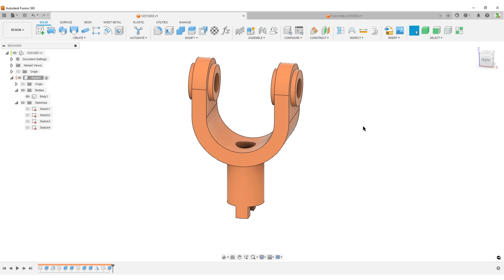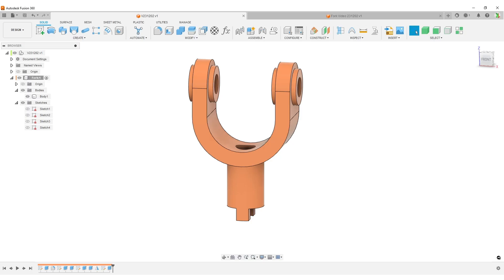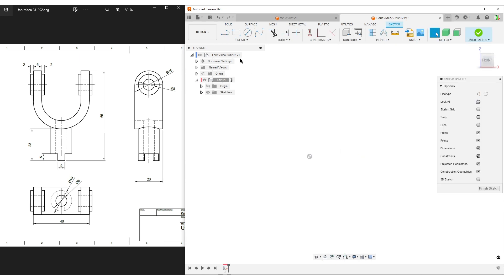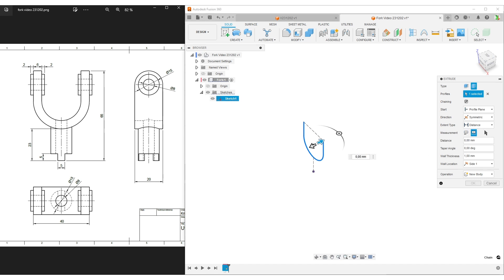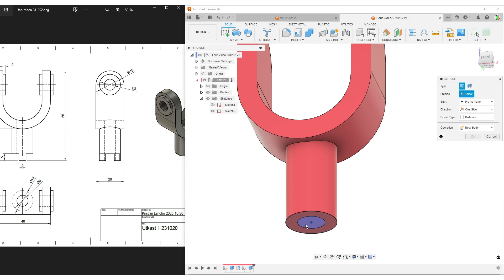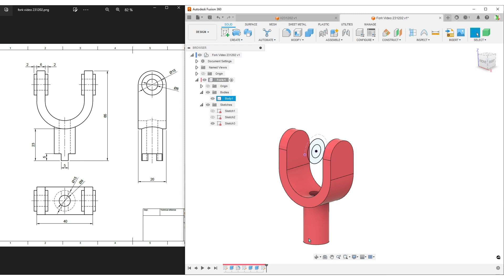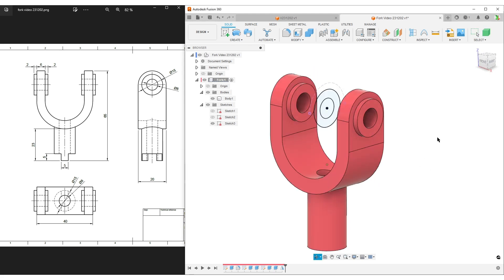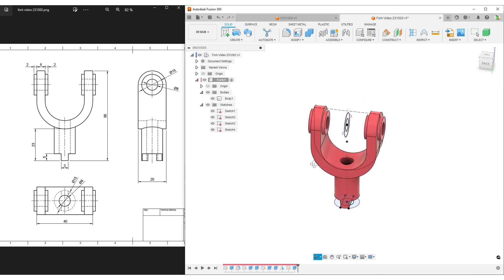Autodesk Fusion Basic Design - Fork Arm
A basic exercise using Fusion 360.